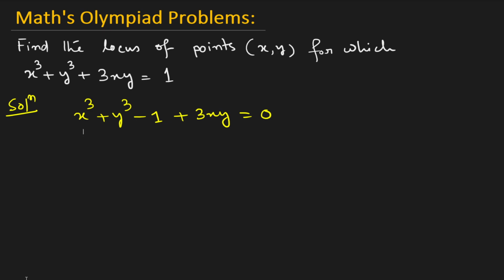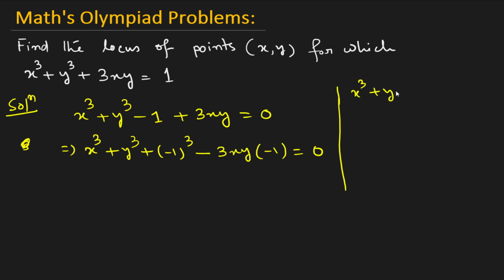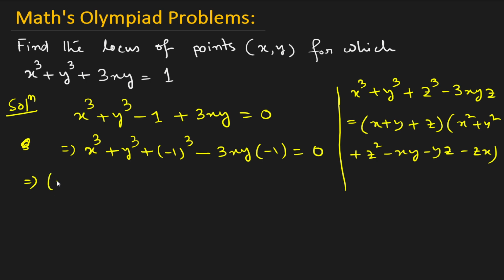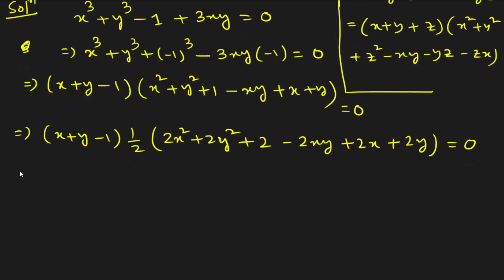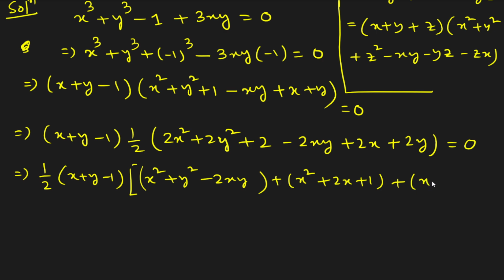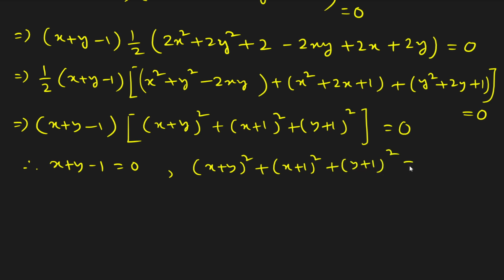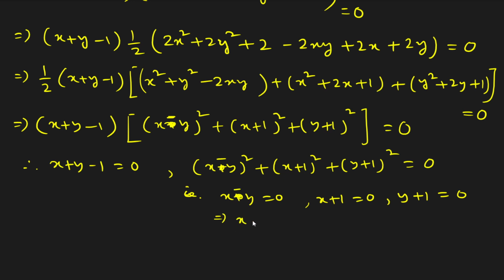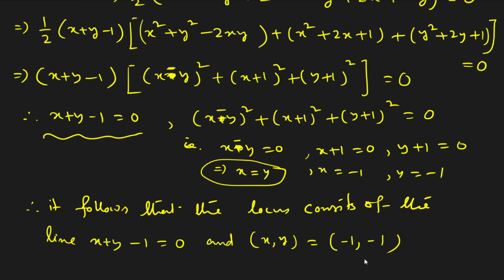Very Important Olympiad Problem on Algebra | Problem-7 | Math’s Olympiad | IMO | Locus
An Important Olympiad Problem | Algebra | Problem-7 | Math’s Olympiad | IMO | Real Root |
Mathematical Olympiad 😊
🔔 What You'll Get in This Series:
📚 Topics Covered:
1. Algebra: Polynomials, Inequalities, Number Theory, Sequences, and Series.
2. Geometry: Euclidean Geometry, Coordinate Geometry, Trigonometry, and Geometric Transformations.
3. Combinatorics: Permutations, Combinations, Graph Theory, and Problem-Solving Techniques.
4. Number Theory: Divisibility, Prime Numbers, Modular Arithmetic, and Diophantine Equations.
5. Calculus: Limits, Derivatives, Integrals, and Applications in Olympiad Problems.
6. Advanced Topics: Functional Equations, Complex Numbers, and Mathematical Induction.